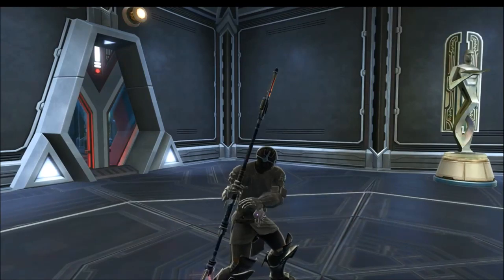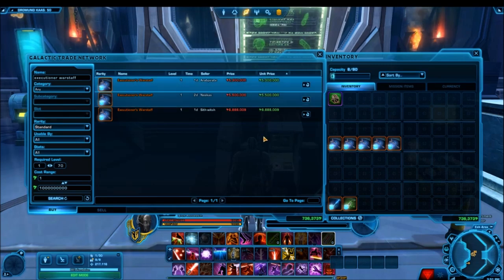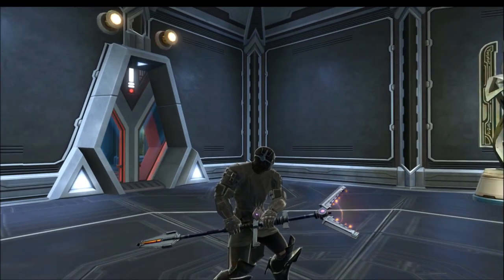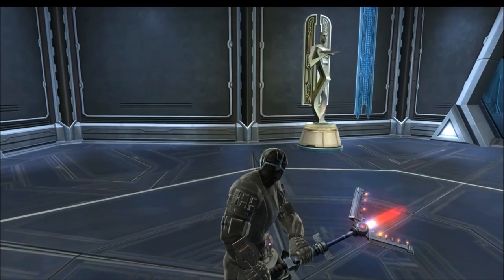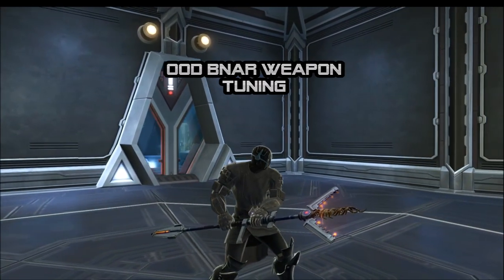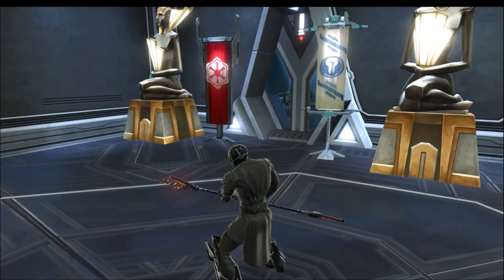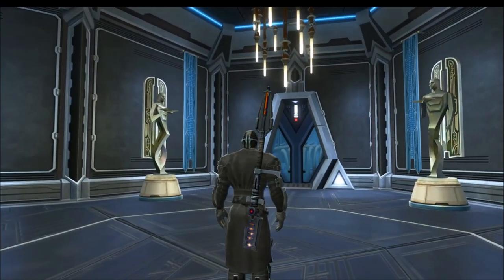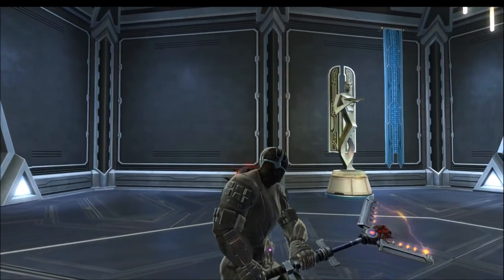One of the Most Unique Weapons in Star Wars the Old Republic